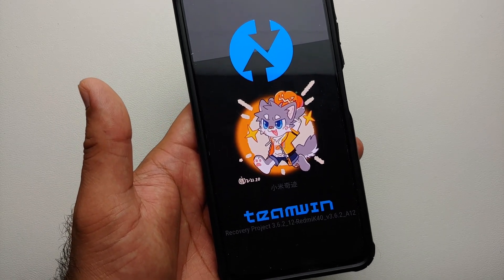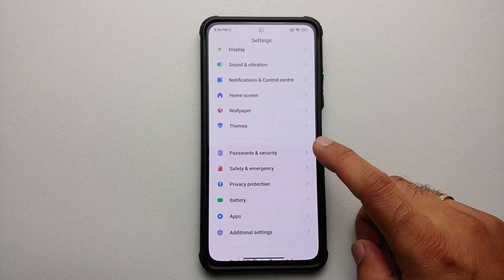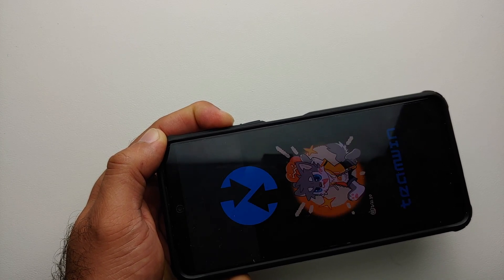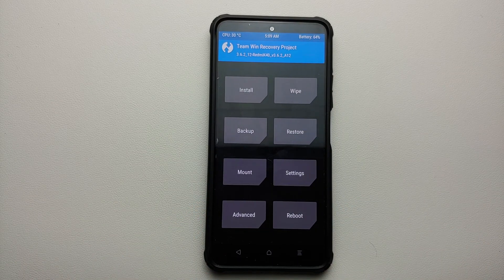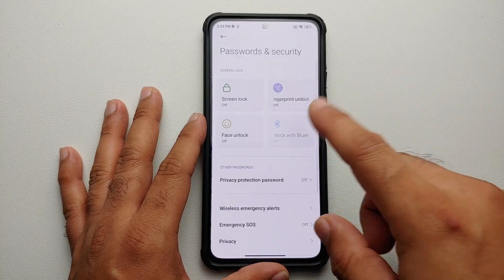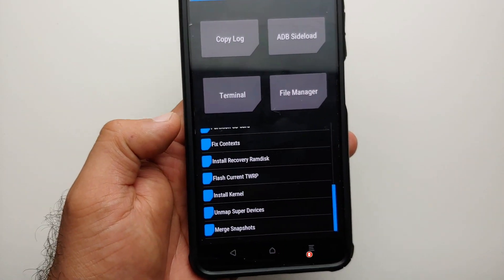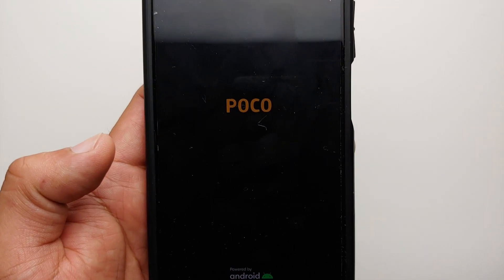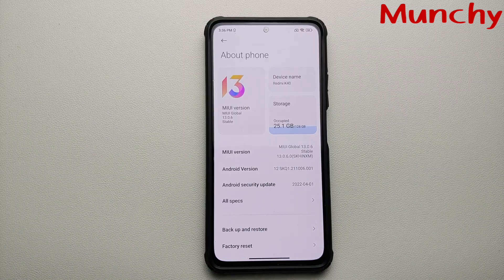Xiaomi Mi 11X TWRP 3.6.2 With FULL Android 12 Support Including Encryption | Poco F3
Do you want to learn how to update to TWRP 3.6.2 with full Android 12 support including Encryption on your Xiaomi Mi 11X or Poco F3? In this detailed video tutorial we will show you how to update to TWRP 3.6.2 with full Android 12 support including Encryption on your Xiaomi Mi 11X or Poco F3.

**Poco F3 or Xiaomi Mi 11X TWRP 3.6.2 Download**